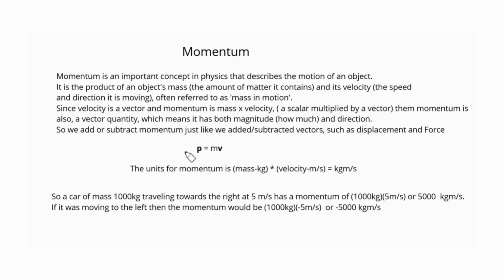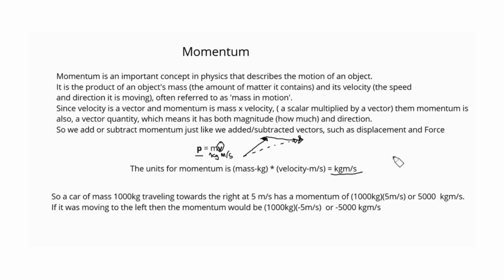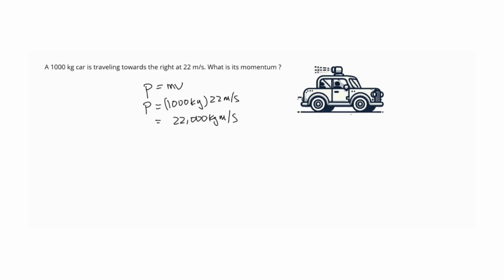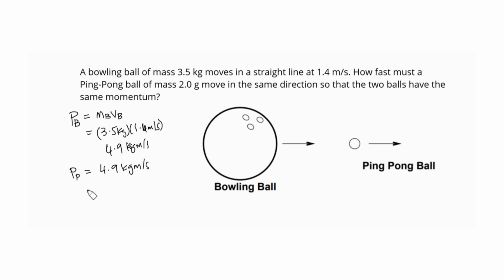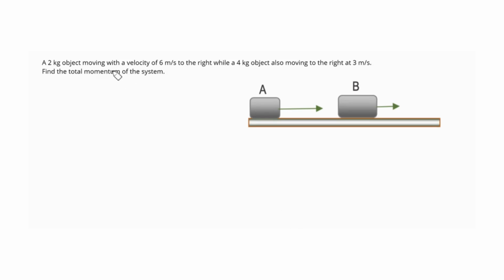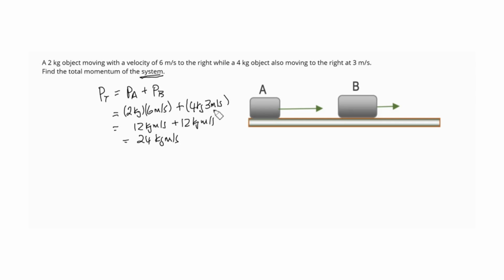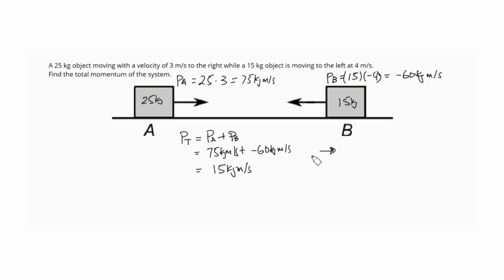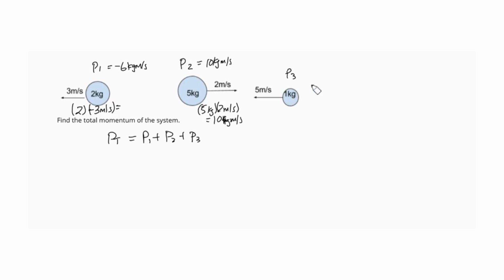Momentum - Basic intro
Intro to momentum for high school physics. Kept simple to stay in line with the high school learning objectives